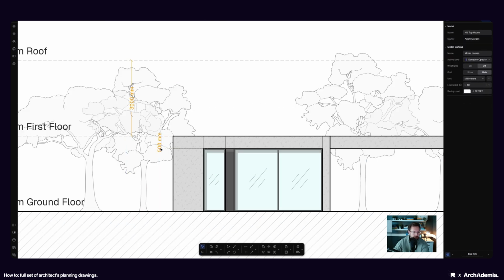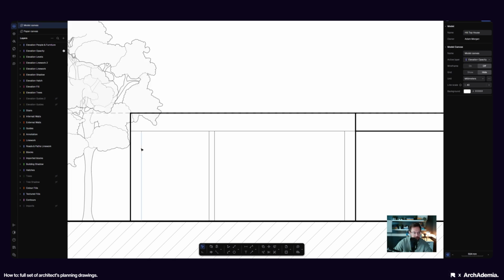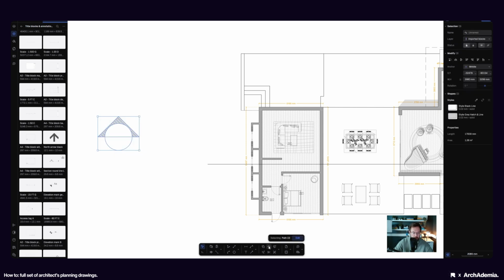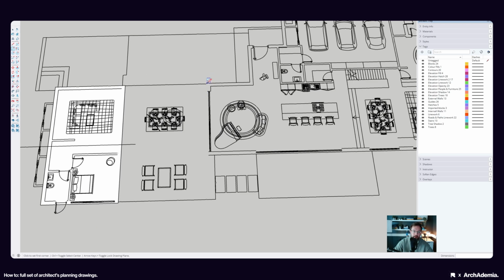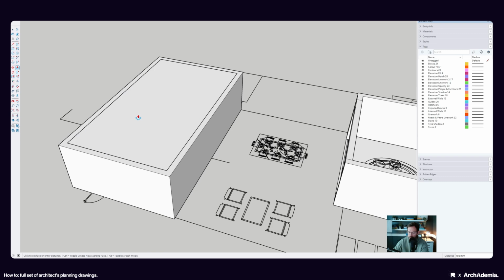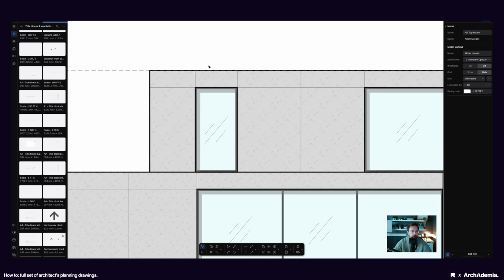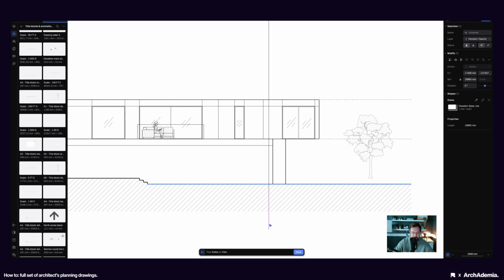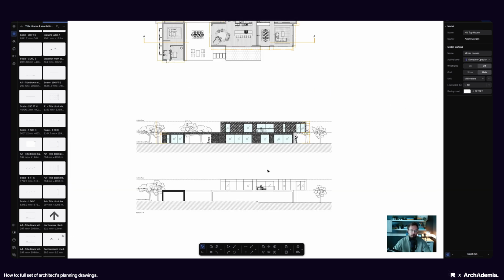Lesson 8 - How to create architectural sections with Rayon.design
Do you struggle with visualising and creating architectural cross sections? This video is for you!

In this tutorial we show you step-by-step how to draw your sections using the previously drawn elevation as a starting point, guides, section cut lines and a 3D model to help picture and establish what needs to be drawn to show an accurate slice through your building.

✅ Choosing a section cut and working to it
✅ Best practices for architectural sections, generally
✅ How to utilise elevations for an efficient process
✅ How to use your floor plan to inform the section drawing

Perfect for architecture students, interior designers, and professionals who need a fast and efficient way to create complete drawing sets without complex software.

We provide next-gen learning for architects, students, interior designers, and archviz artists at every skill level. We're your one-stop destination to enhance your skills, industry knowledge, confidence and career trajectory.